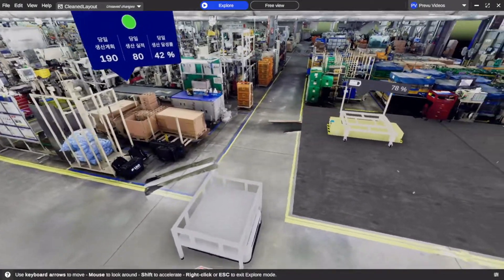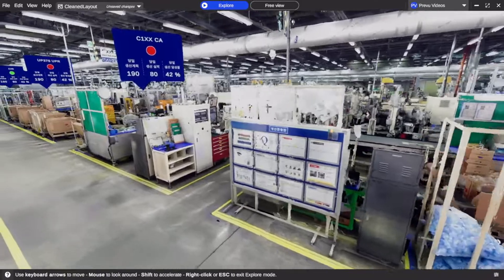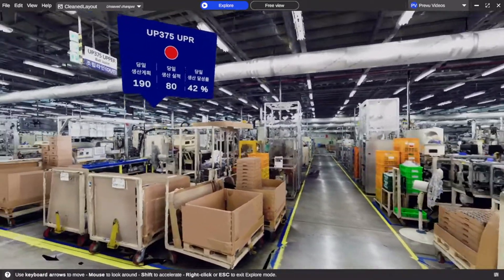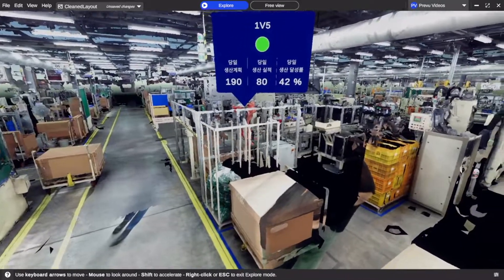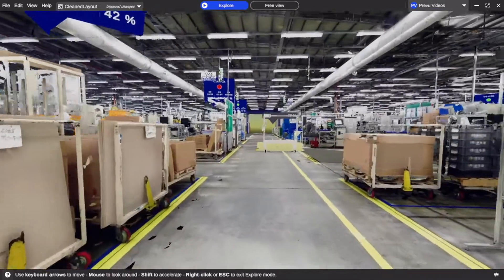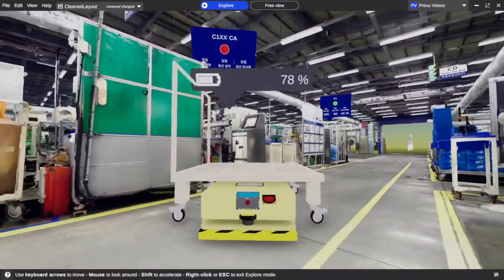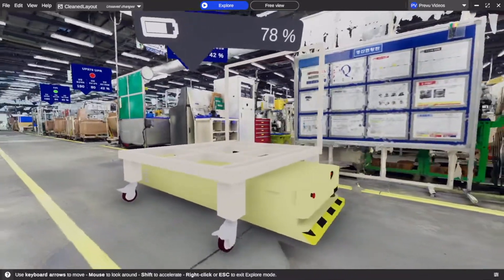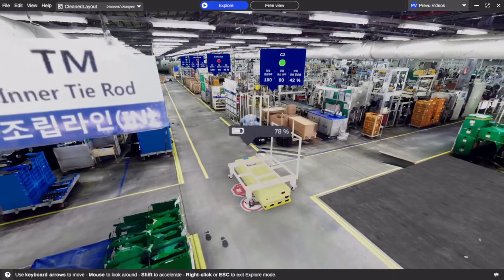Live data integration with digital twin | Prevu3D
What you are watching is not a video camera but a full representation of your factory in a digital twin. Imagine being able to have real-time events visualized as they happen.

Preview3D makes this possible with live data to your digital twin with IoT sensor integration and real-time positioning. Import digital copies of your factory robots and we can integrate the real-time data coming from the factory floor. Any virtual dashboard can be added and customized based on your operations and monitoring requirements.

Our customers can now see their robots on their factory floor exactly where they are, to be able to view key information provided such as battery life and other data points. Add virtual dashboard to all your different stations and get a quick understanding of what is happening live.